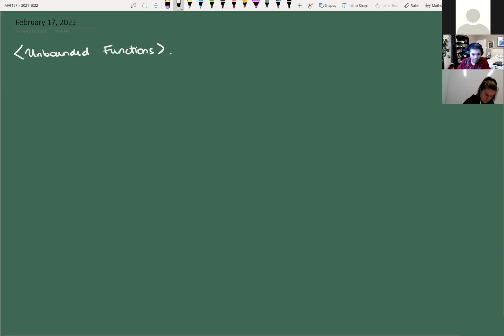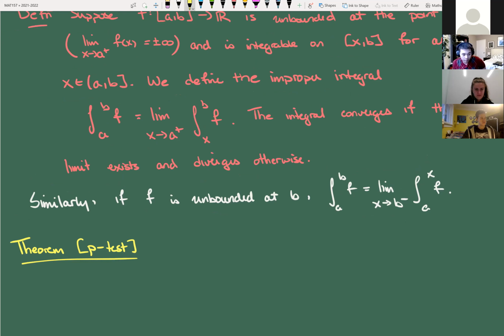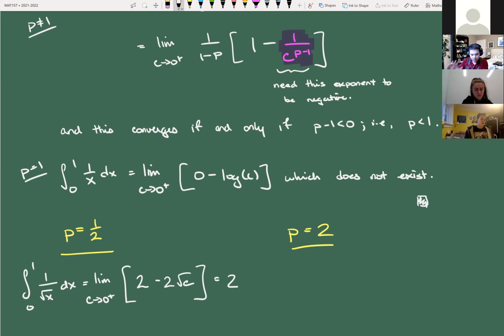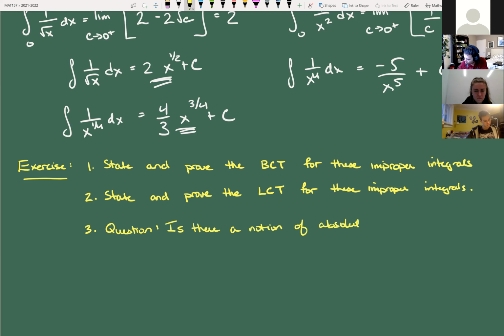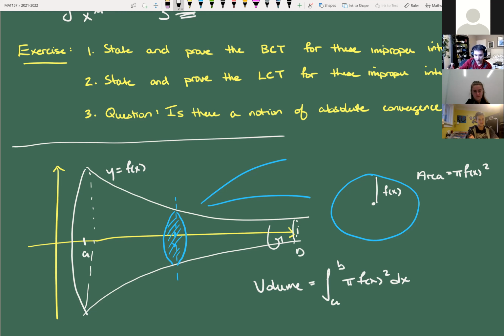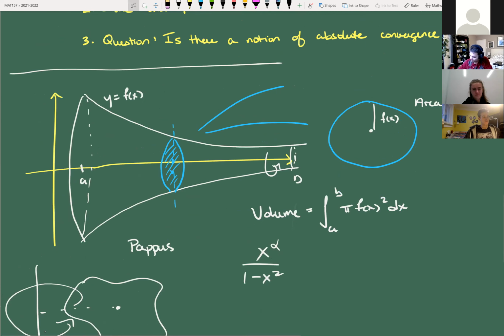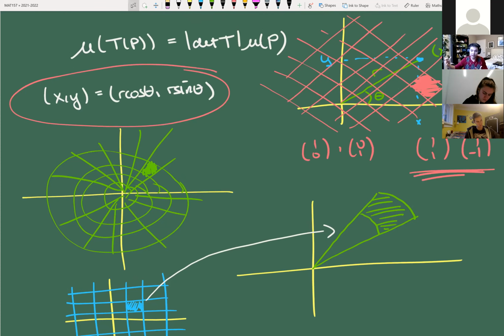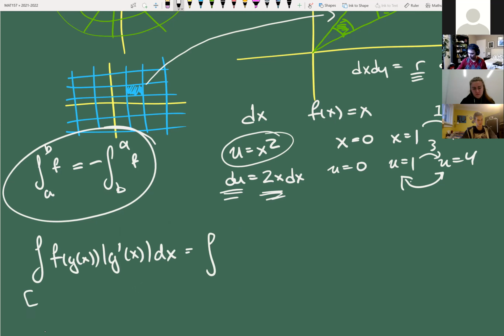MAT157 - February 17, 2022